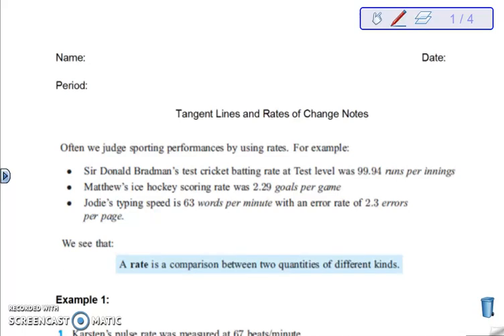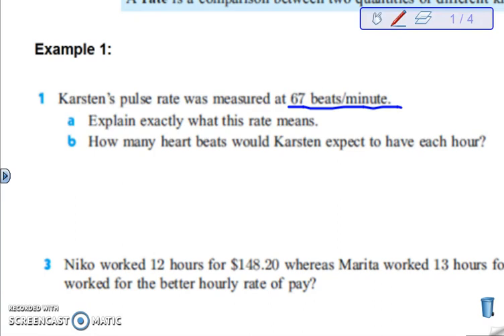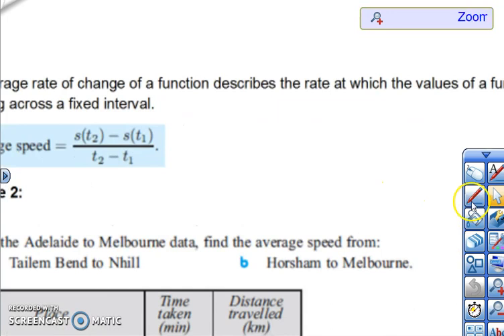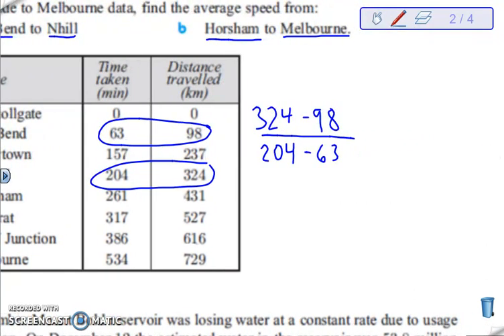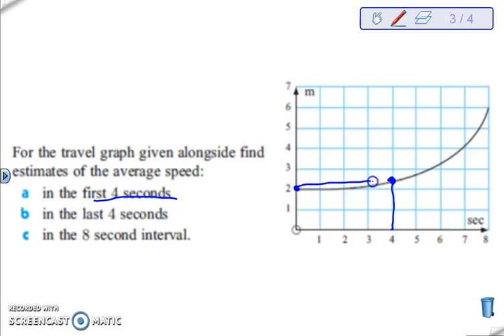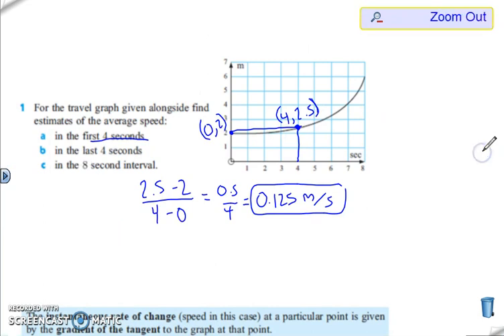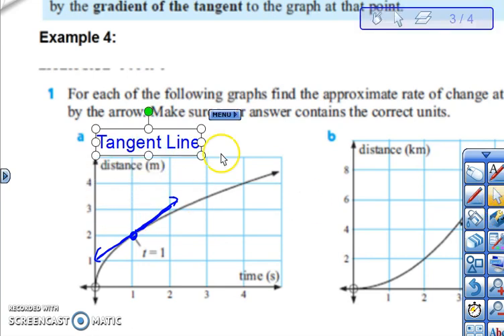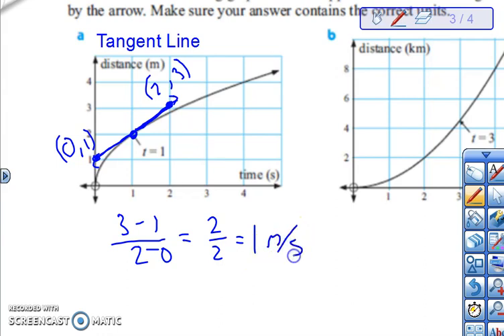Tangent Lines and Rates of Change